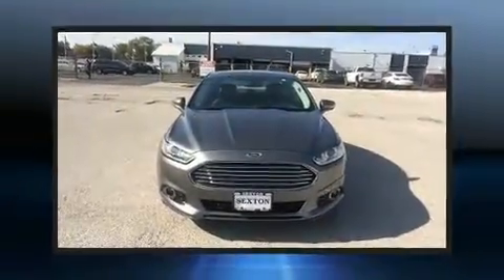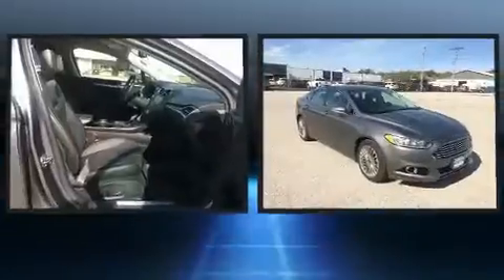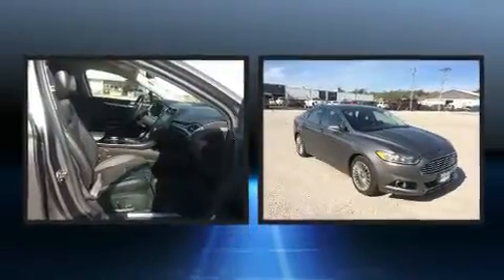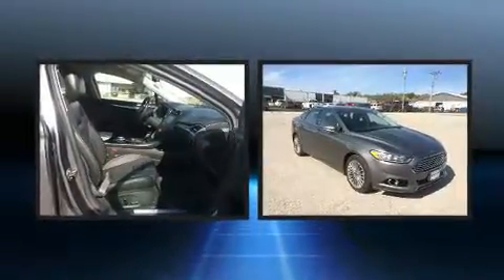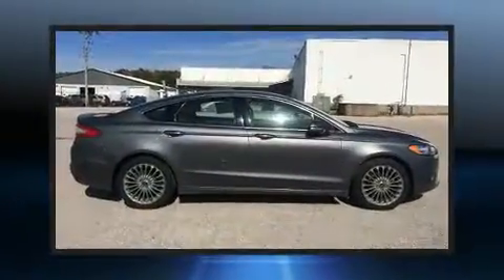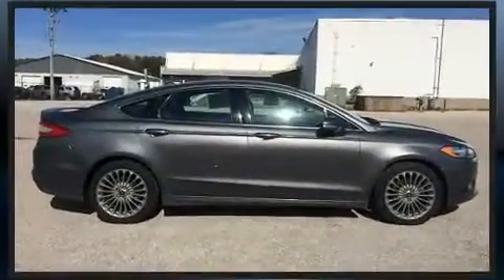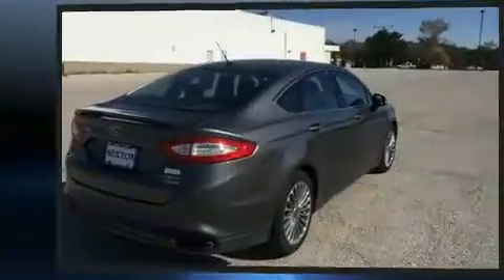2013 Ford Fusion Titanium in Moline, IL 61265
Sexton Ford
3802 16th Street

Climb inside the 2013 Ford Fusion. This 4 door, 5 passenger sedan still has fewer than 60,000 miles! Under the hood you'll find a 4 cylinder engine with more than 200 horsepower, providing a smooth and predictable driving experience. Turbocharger technology provides forced air induction, enhancing performance while preserving fuel economy. Ford prioritized practicality, efficiency, and style by including: a tachometer, an automatic dimming rear-view mirror, automatic dimming door mirrors, automatic temperature control, fully automatic headlights, telescoping steering wheel, and cruise control. Audio features include a CD player with MP3 capability, and 12 speakers, providing excellent sound throughout the cabin. Ford also prioritized safety and security by including: dual front impact airbags with occupant sensing airbag, head curtain airbags, traction control, brake assist, a panic alarm, and 4 wheel disc brakes with ABS. Electronic stability control ensures solid grip atop the road surface, no matter how challenging the driving conditions. You will have a pleasant shopping experience that is fun, informative, and never high pressured. Please don't hesitate to give us a call.